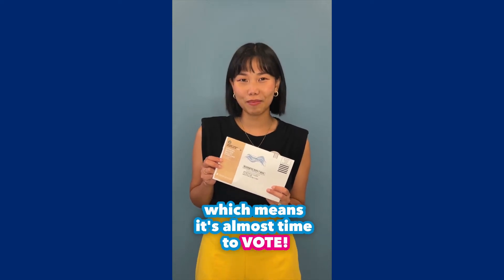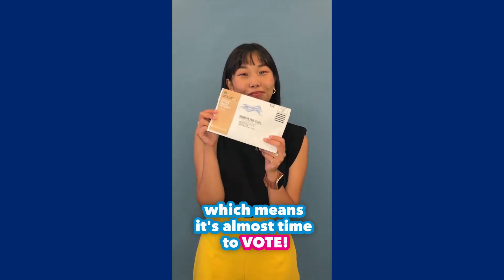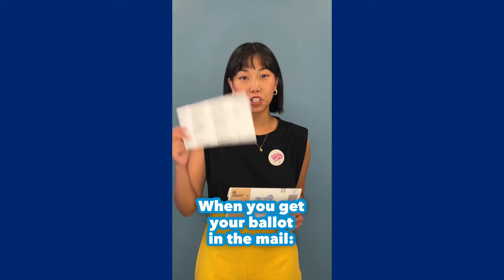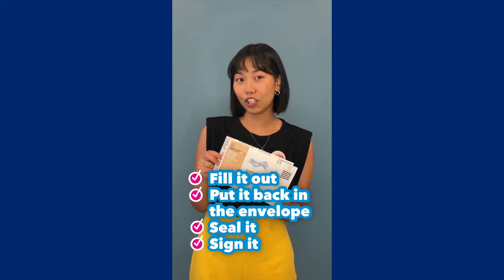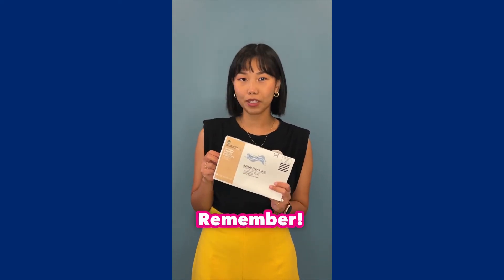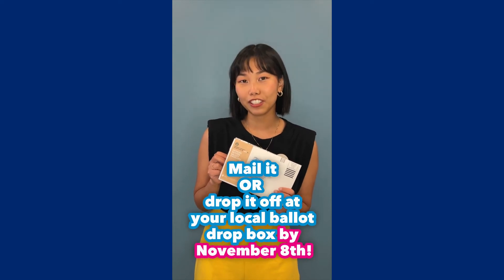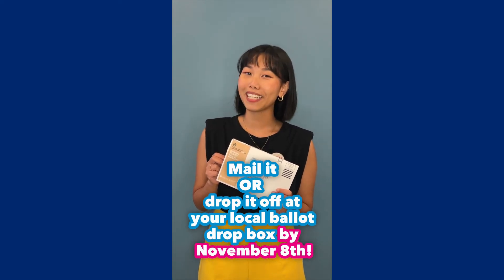Voting Tips with Jamie: California General Election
The California General Election is just around the corner! Remember that your voice matters, make sure you’re registered and VOTE in EVERY election! Register to vote or check your voter registration status today!